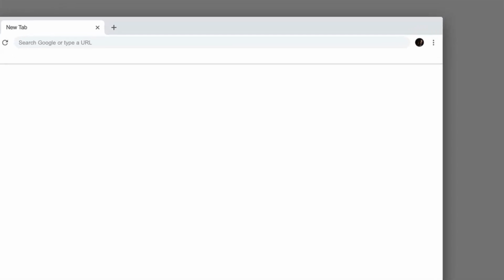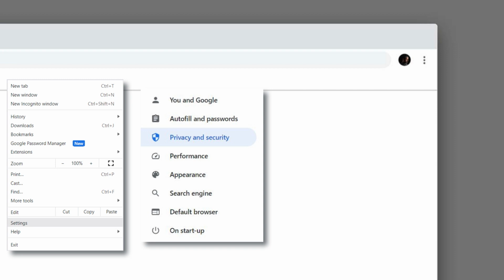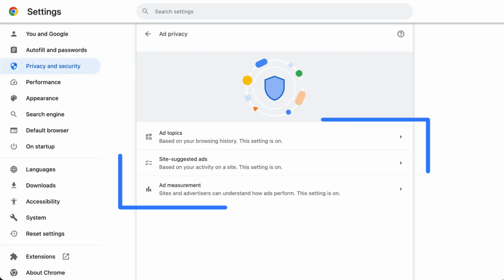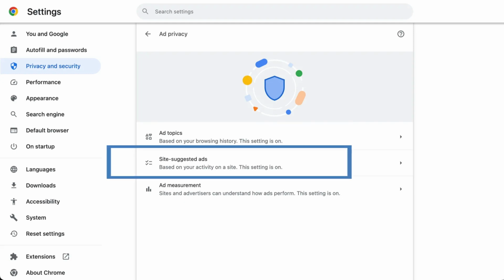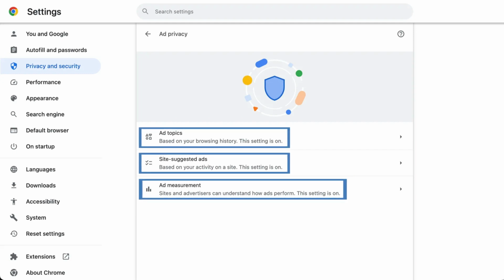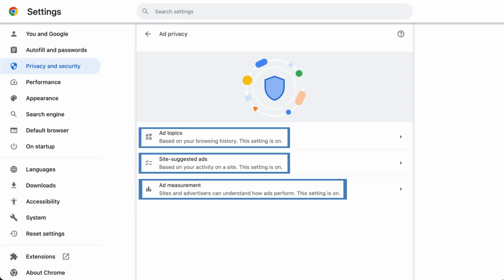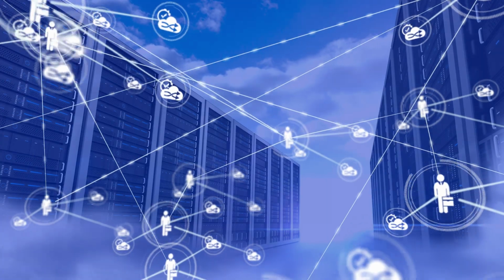Stop Google Chrome From SPYING On You!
This summer, Google began rolling out its new Topics API, which "allows a browser to share information about a user's interests with third parties while preserving privacy." The API, which is part of Google's new Privacy Sandbox, is intended to replace the third-party cookies that have been following us around for years, reporting where we go and what we buy, among other things.